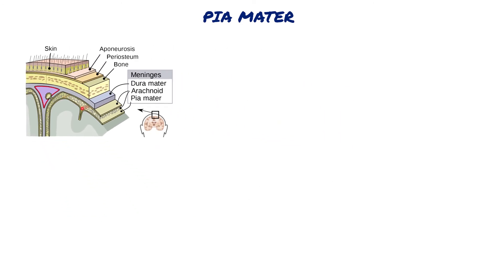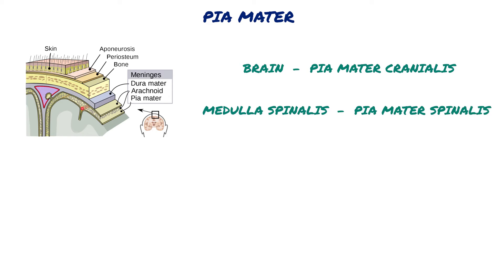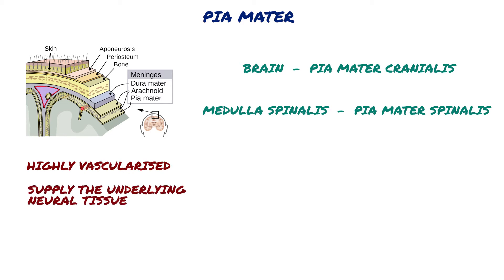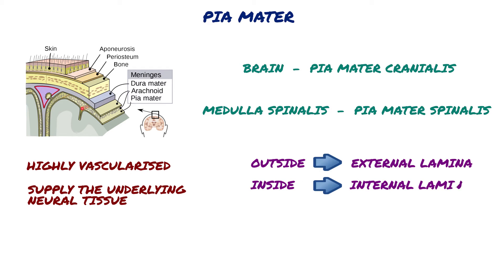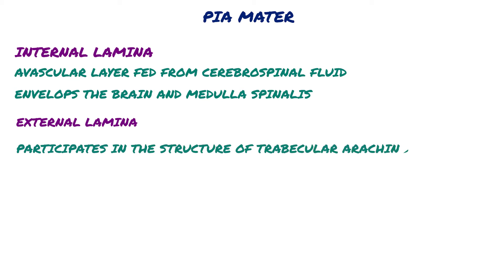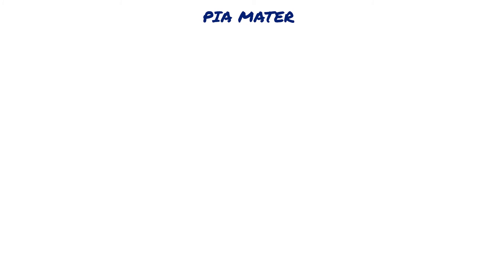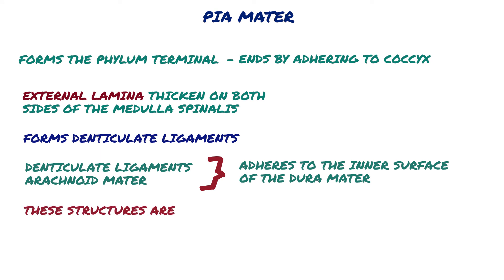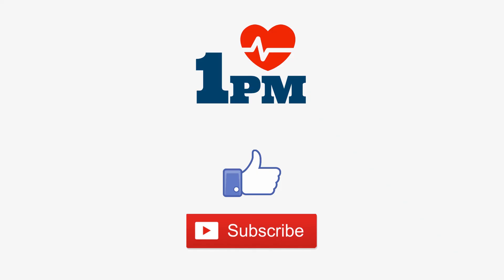Pia Mater // Neurology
Short video for medical students.

Attribution:
File:Meninges-en.svg. (2018, March 16). Wikimedia Commons, the free media repository.